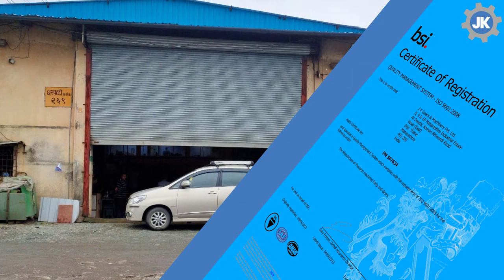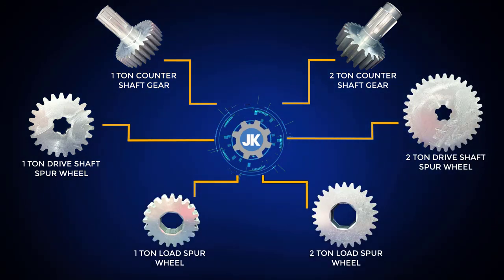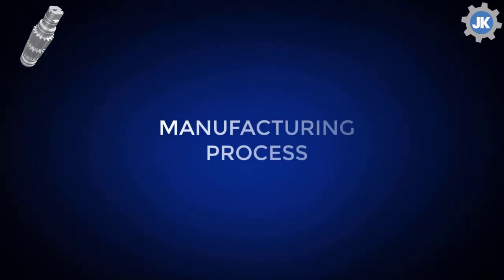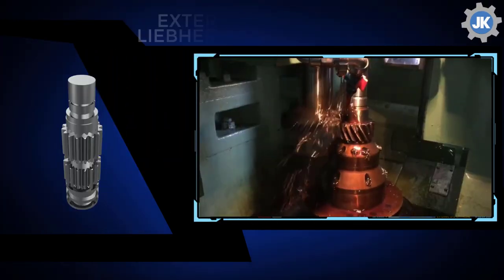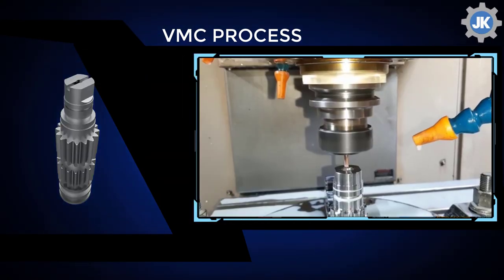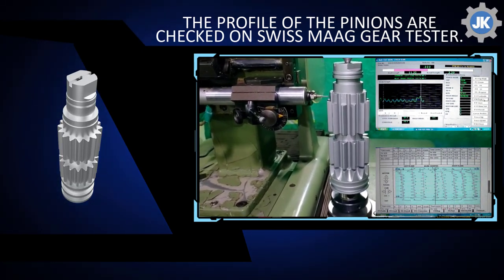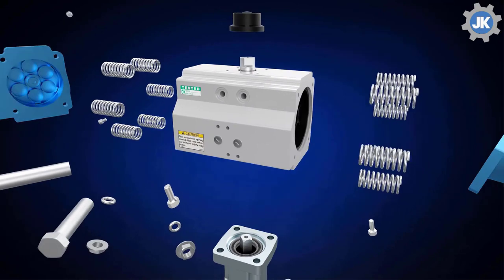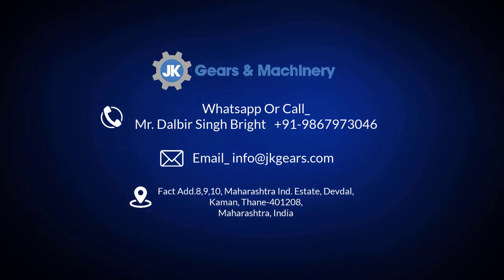Gear Manufacturing Process | Spur Gear | Shaft Pinion Gear | 3D Animation | Corporate Film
​@Prolific 3D Tech  presents Gear Manufacturing Process | Spur Gear | Shaft Pinion Gear | 3D Animation | Corporate Film. A Project for JK Gears and Machinery